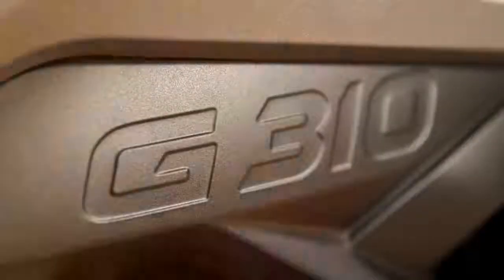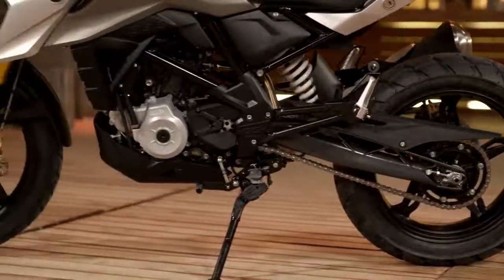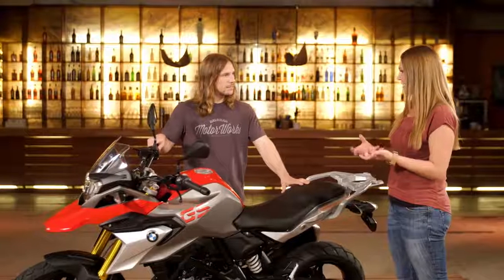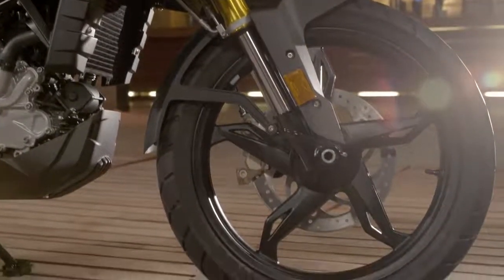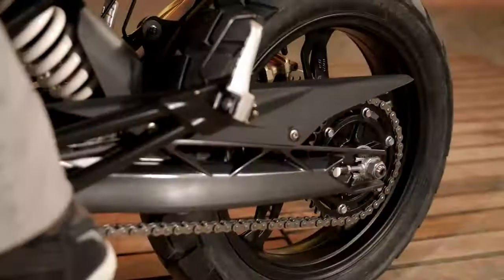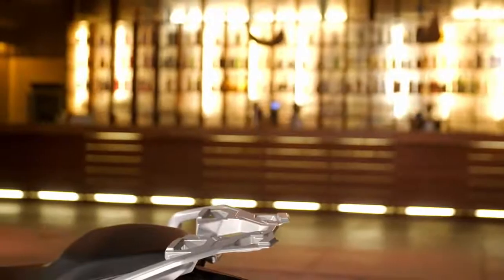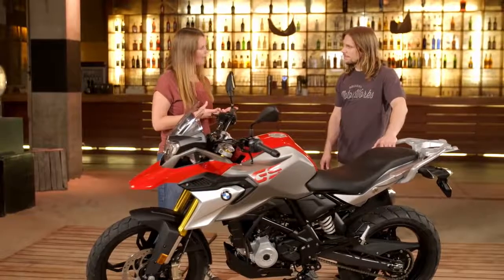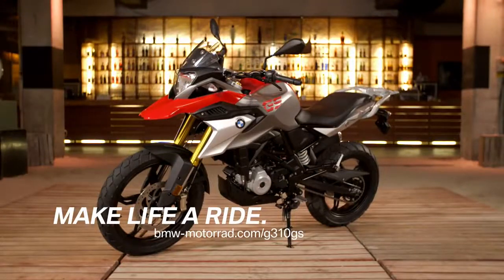IN THE SPOTLIGHT: The BMW G 310 GS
The BMW G310GS is a great all-around every day ride.